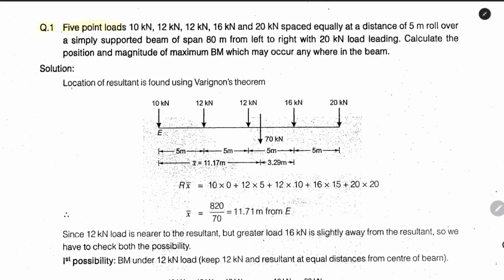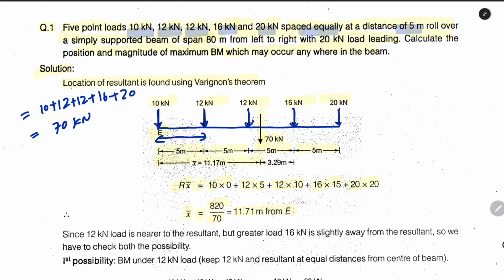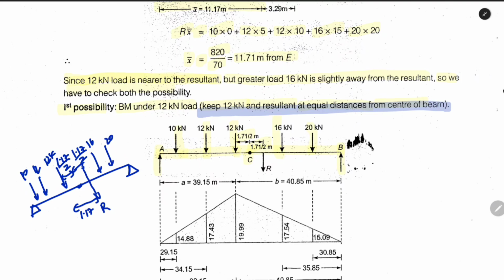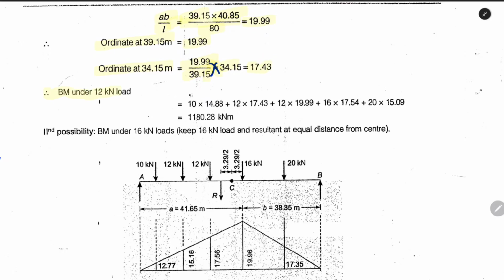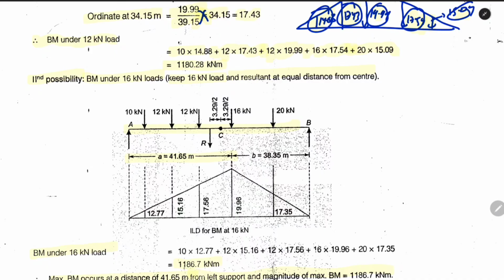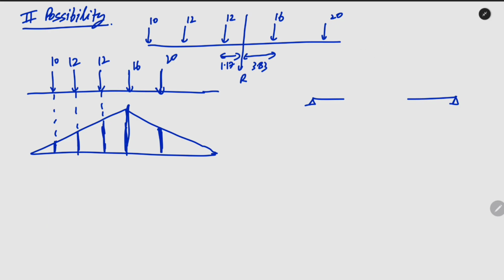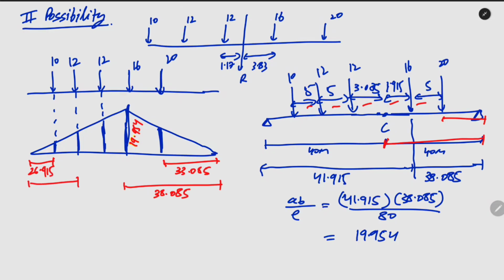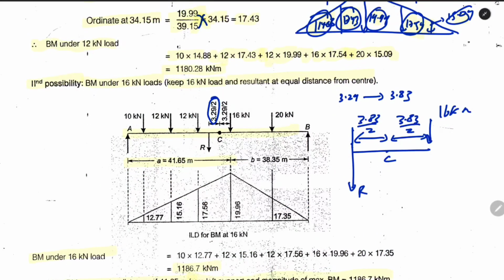Maximum Bending Moment Under Moving Point Loads | Simply Supported Beam | GATE/ESE Civil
Struggling with moving loads in Structural Analysis for GATE or ESE Civil Engineering?
In this video, I solve a classic problem involving five point loads rolling over a simply supported beam and show how to calculate the position and magnitude of the maximum bending moment (BM) when the 20 kN load leads.

Key concepts covered:

Influence Line Diagram (ILD) for Bending Moment

Maximum BM under series of moving point loads

Use of load combination and critical position for BM

Shortcut methods and tricks for exams

This is a must-watch for GATE 2025 and ESE aspirants, especially if you’re aiming for full marks in Structural Analysis!

GATE2025